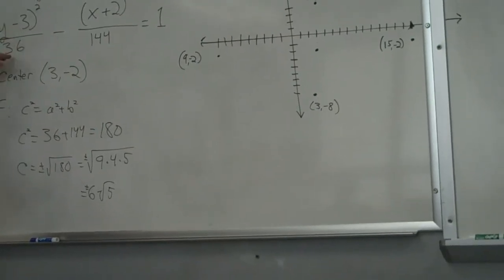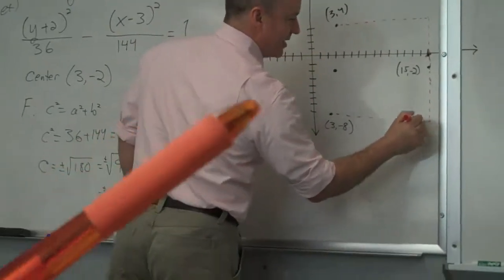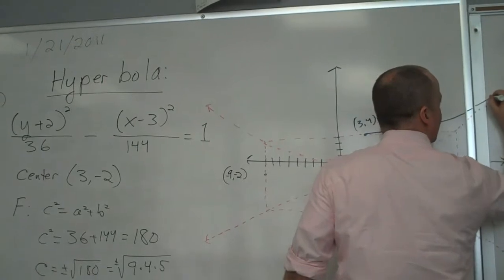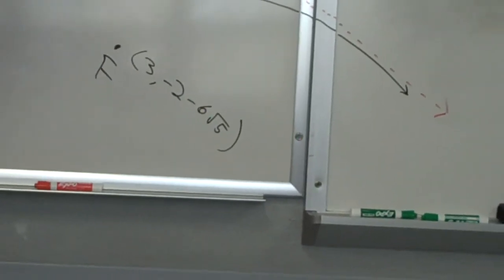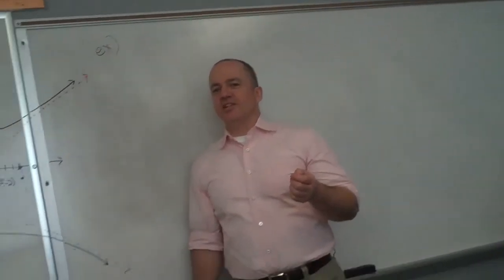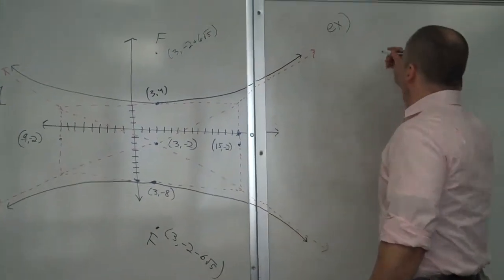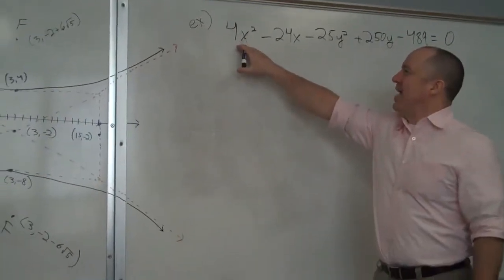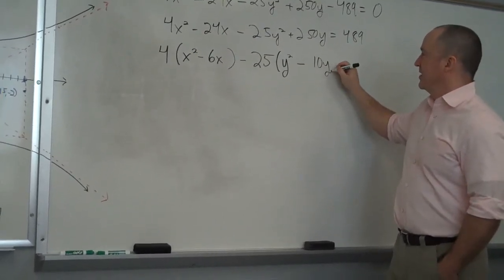2011.01.21 Precalculus Honors Hyperbolas 3